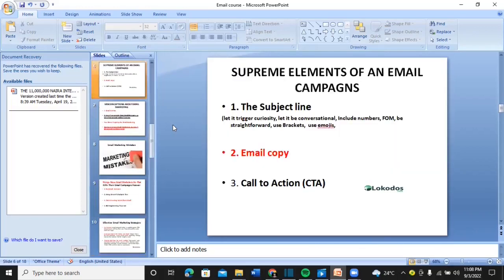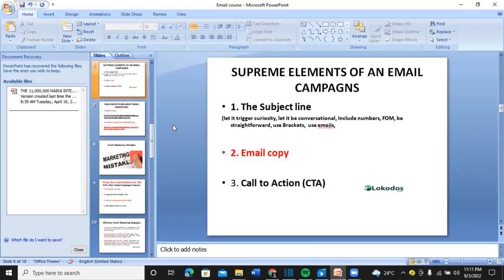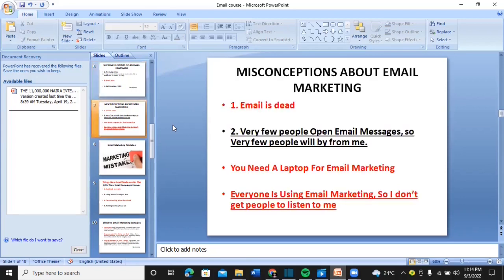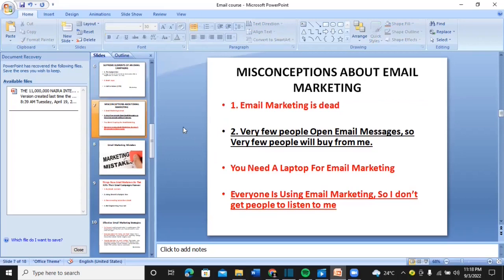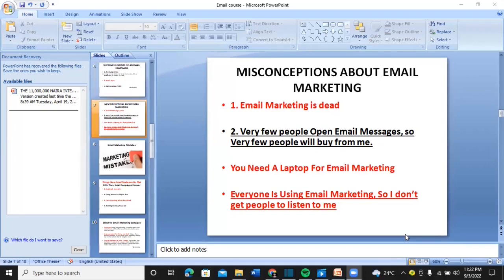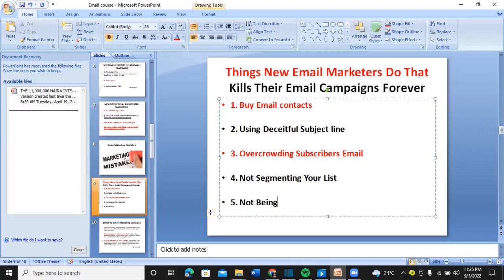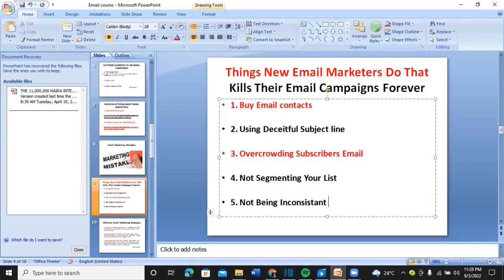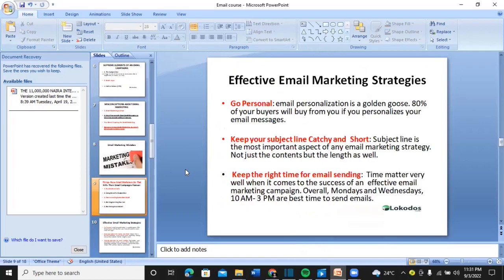Email Marketing Basics For Beginners